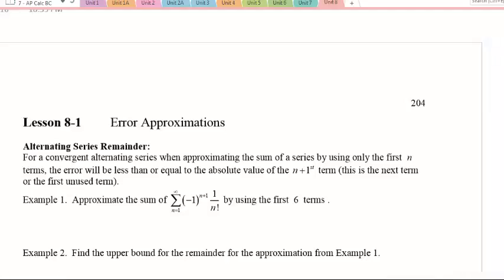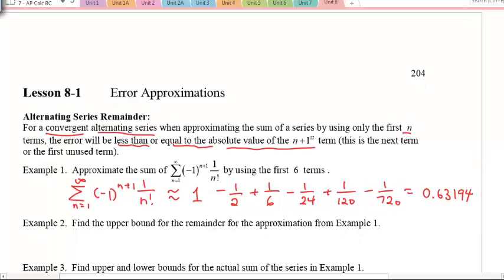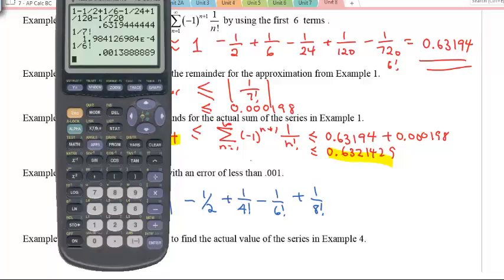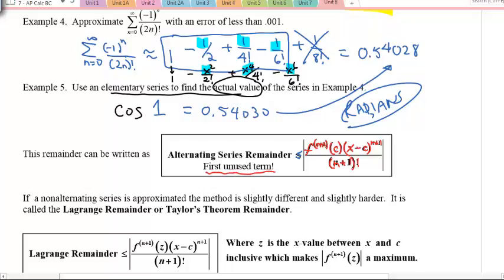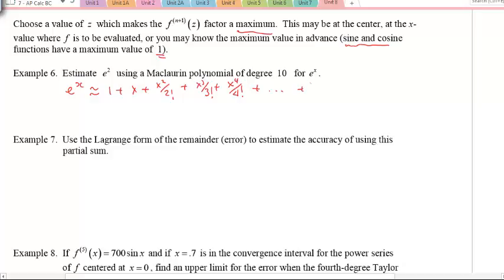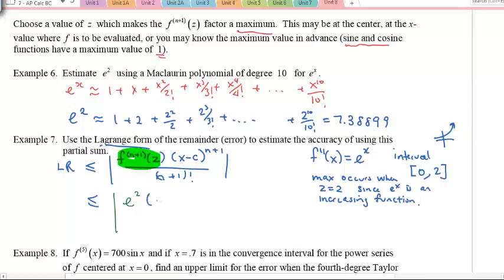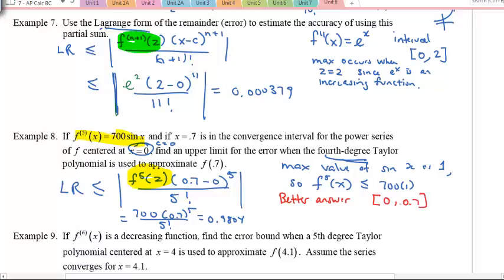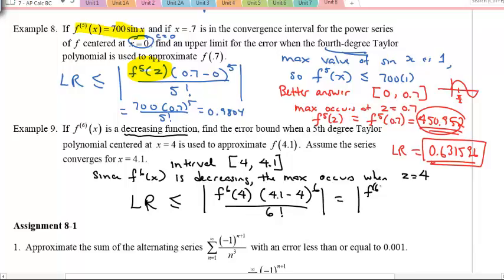AP Calc BC Lesson 8.1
Error Approximations